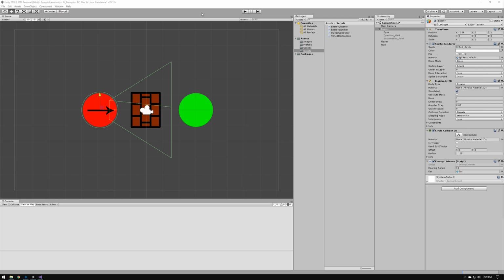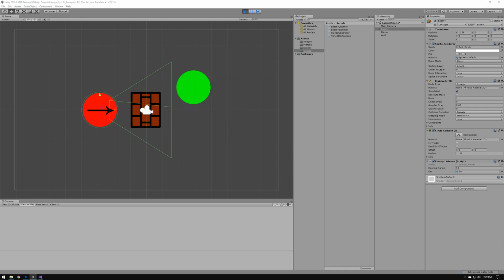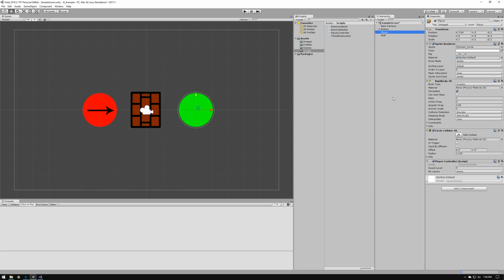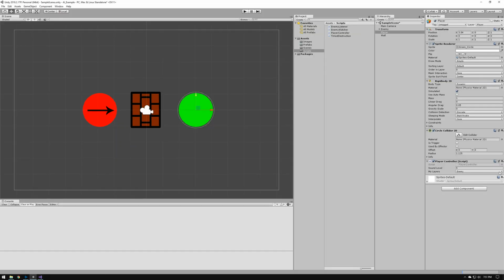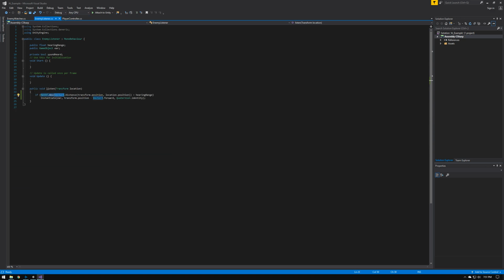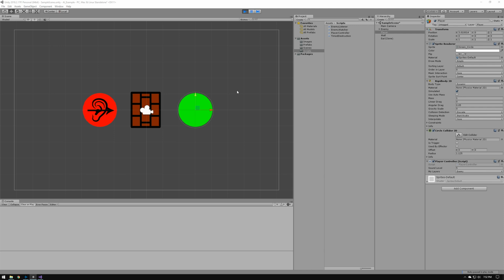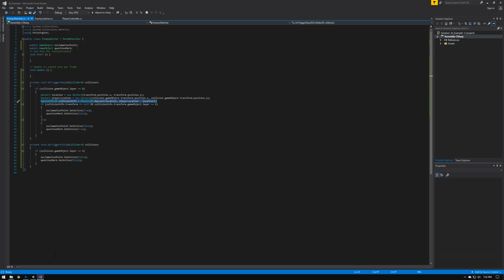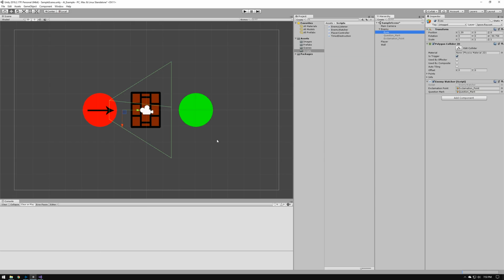Discussion 9.1 - Colliders as AI Senses (Teachback) 2018 11 26 19 48 40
Jeremy Helgevold Discussion 9.1 submission